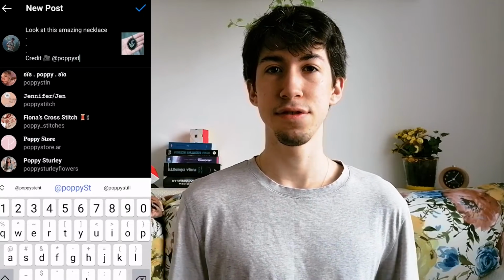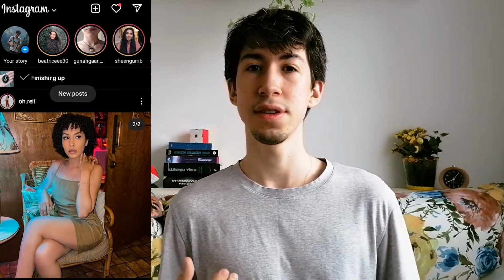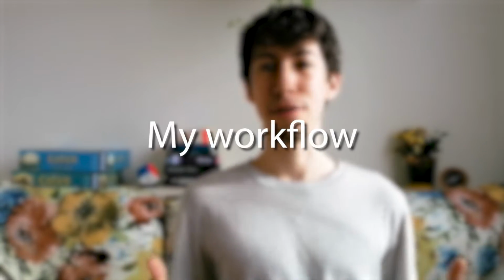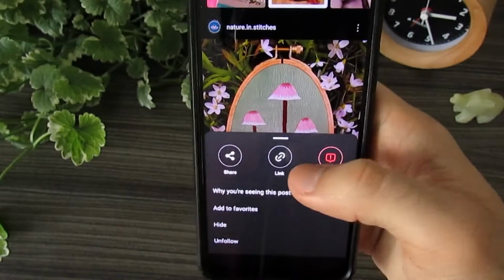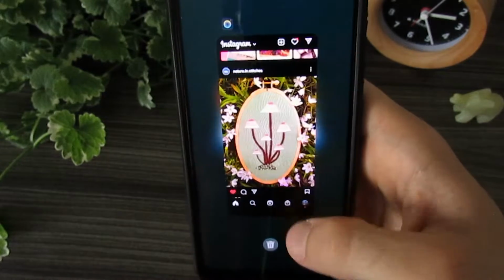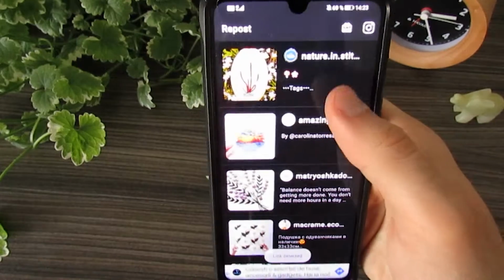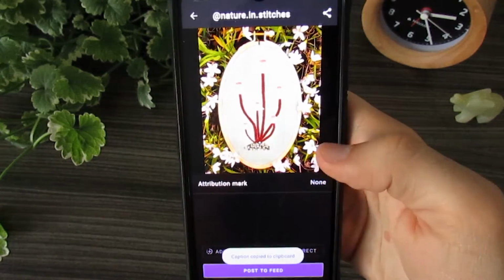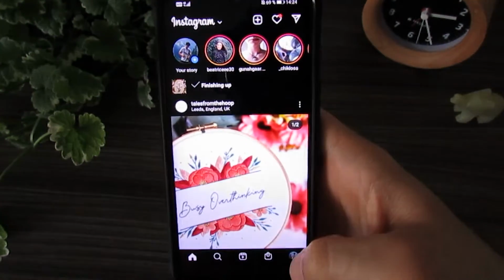Analyzing My First Instagram Theme-Page - This Is What I Learned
My first attempt of making an audience was this Instagram Theme-page that I managed to raise from 0 to 1000 in just under a month. Here I present my journey, how my workflow looked like and all the mistakes that I made along the way

Timestamps
00:00 Start
00:36 Structure Of This Video
01:23 What Is An IG Theme-Page
04:03 My Workflow
04:06 The Apps That I Use
05:49 My Mistakes
12:35 Final Thoughts